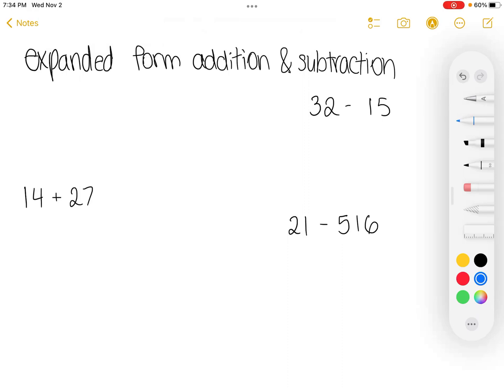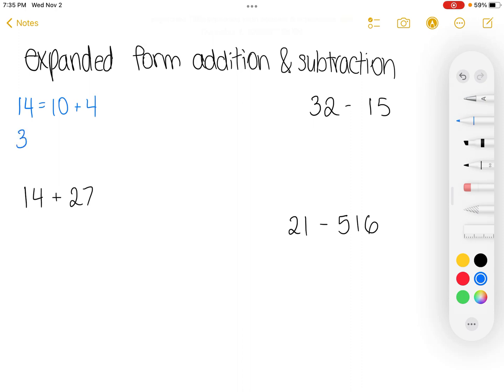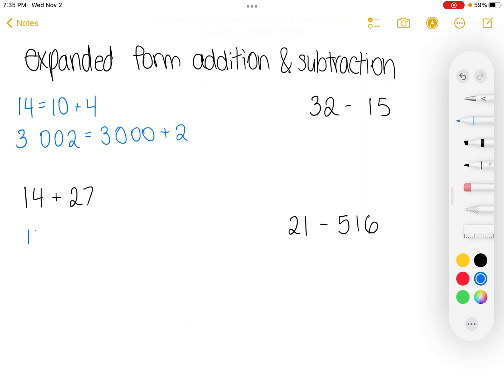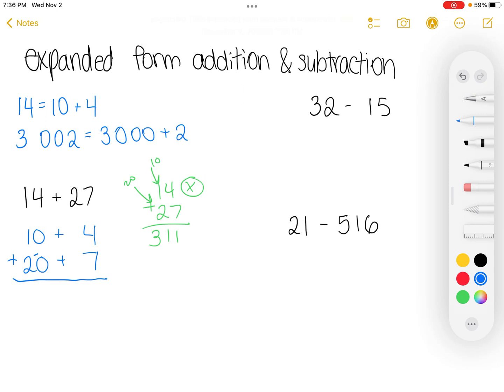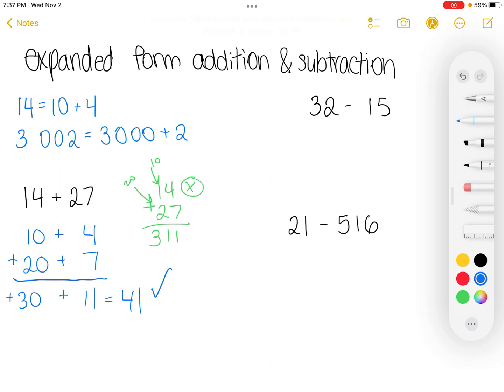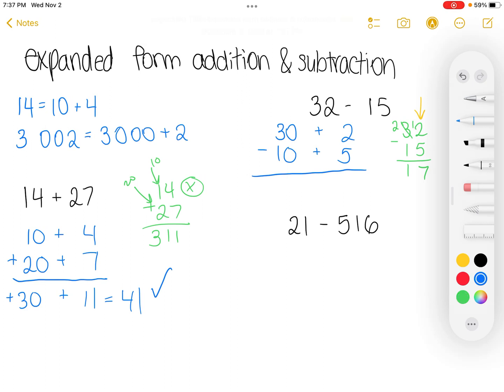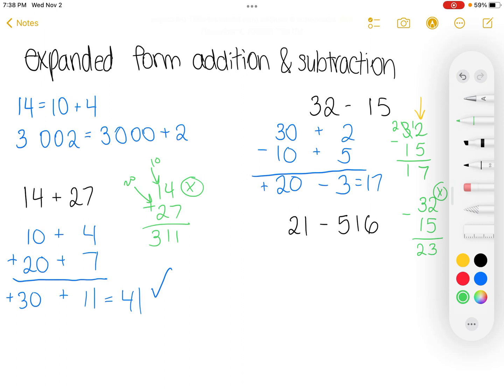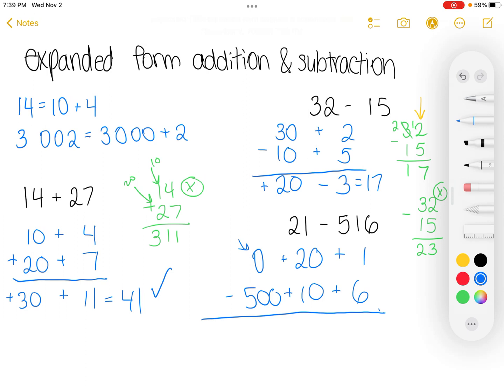Expanded Form for Addition and Subtraction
This video will explain how to use expanded form to do multi-digit addition and subtraction problems. It also shows how using this strategy can help you avoid making mistakes that are commonly made with the standard algorithm.

If you have the captions on, please note that I've used square brackets to correct where I've misspoken. They look like this - [correction].